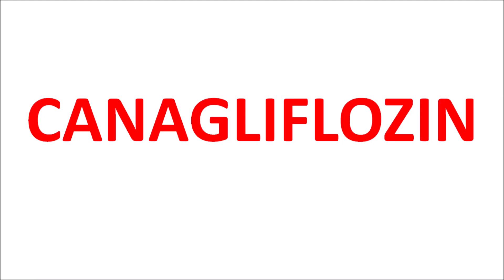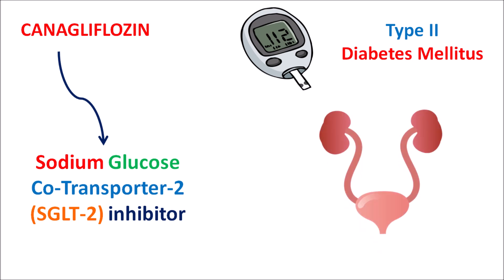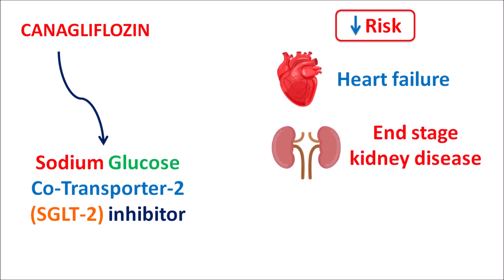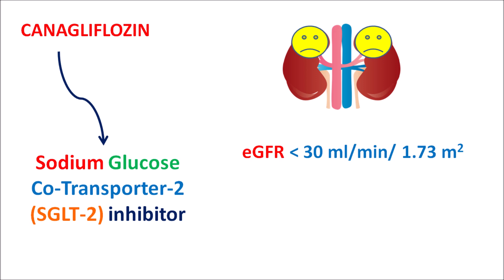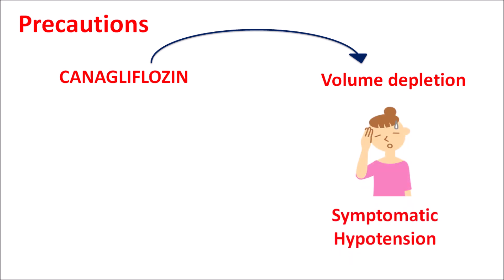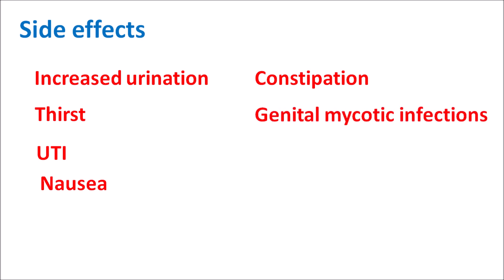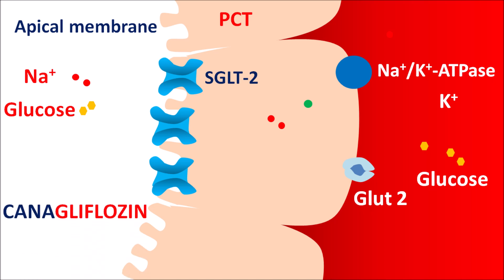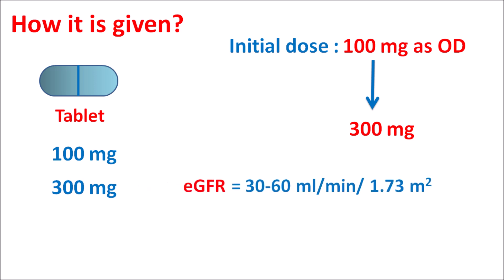Canagliflozin (invokana) tablets - For diabetes & heart failure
Canagliflozin is a SGLT-2 inhibitor that induces weight loss. It is indicated for the treatment of type II diabetes mellitus and patients with risk of heart failure and renal disease. It reduces need of hospitalization and improves quality of life.